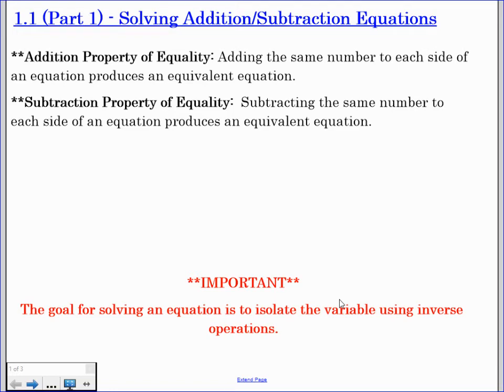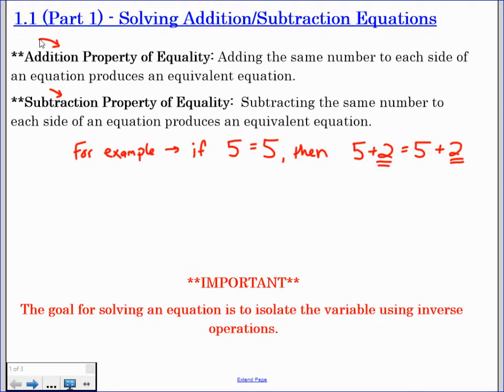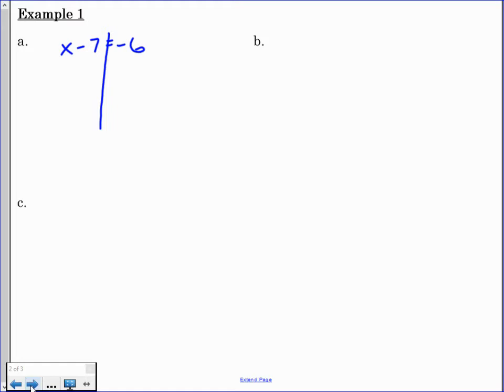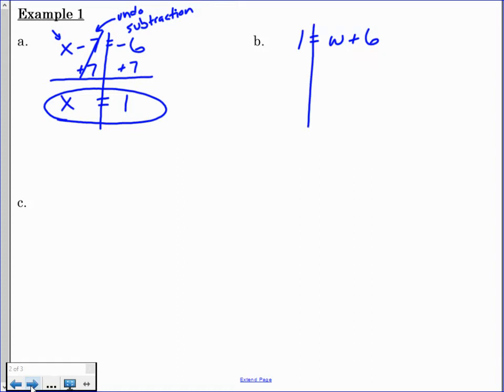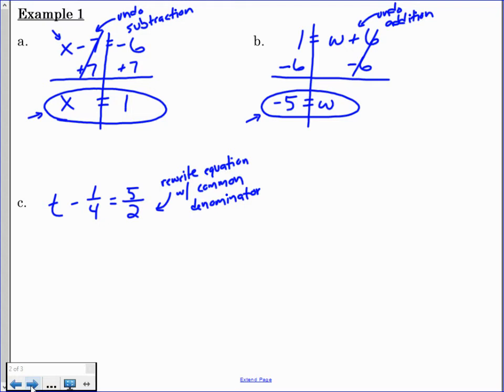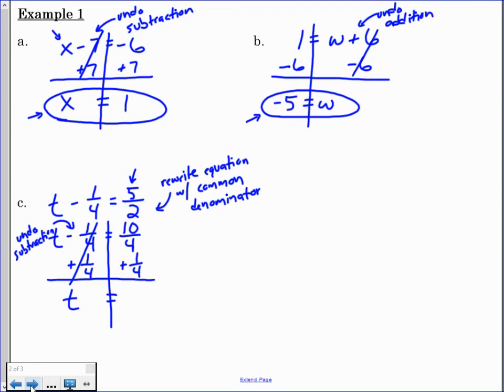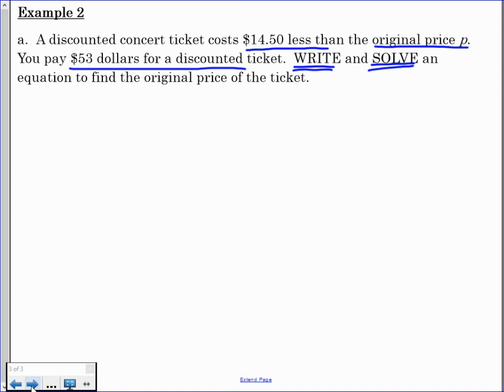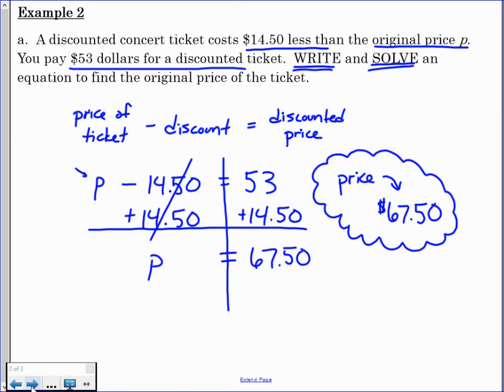Pre Algebra 1.1 (Part 1) - Addition and Subtraction Equations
Examples showing how to solve one step addition and subtraction equations.